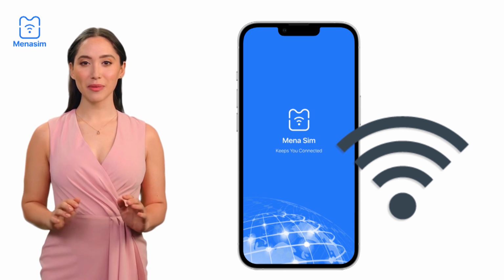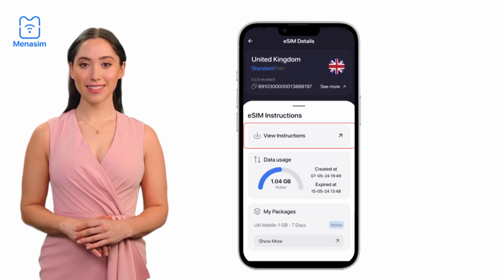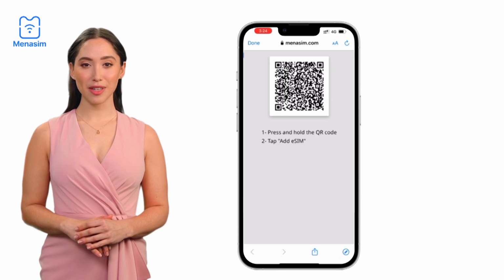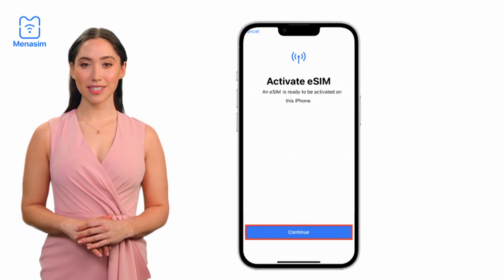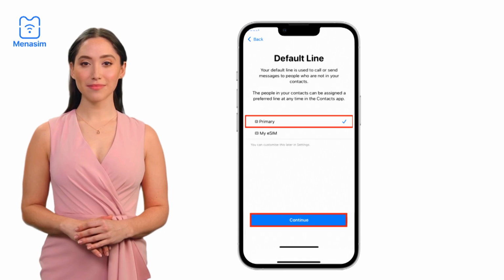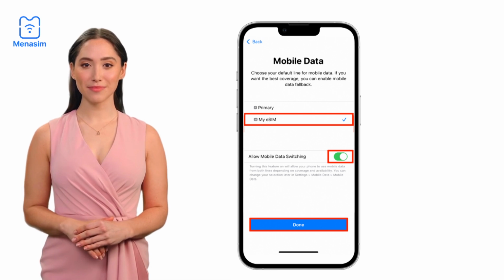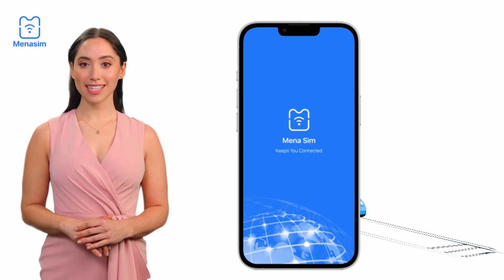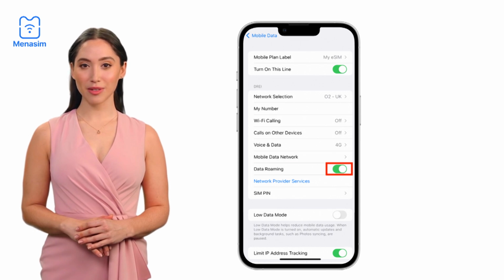eSIM set up and activation for IOS 17 Guide - Menasim Tutorial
Check step-by-step guide on how to set up an eSIM for iOS 17. This guide will help you to set up eSIM on all iPhone models with a QR code or manually.